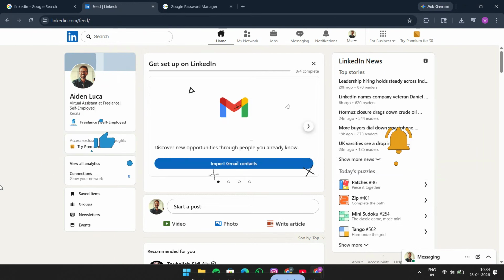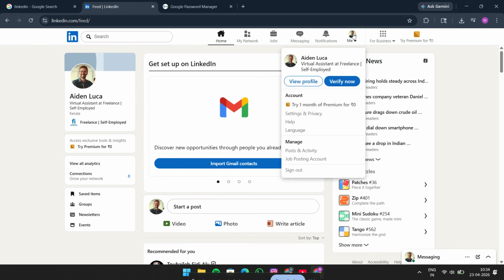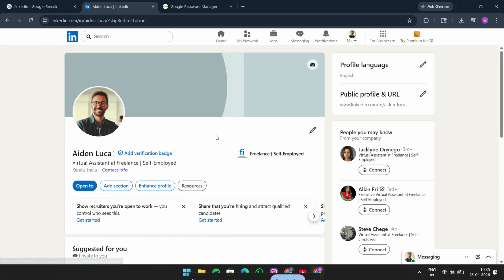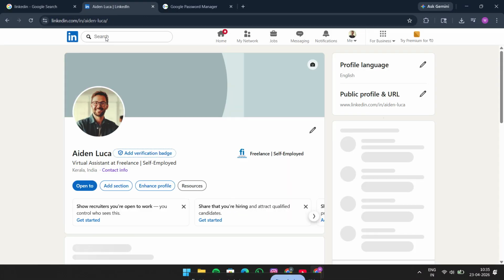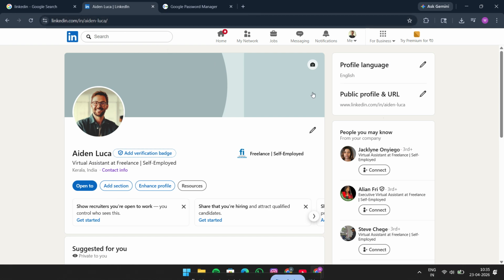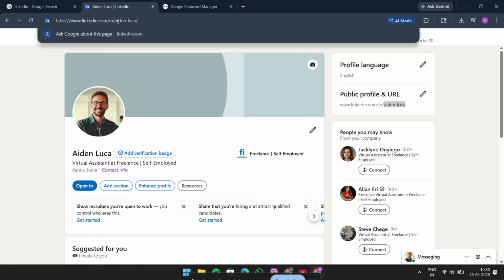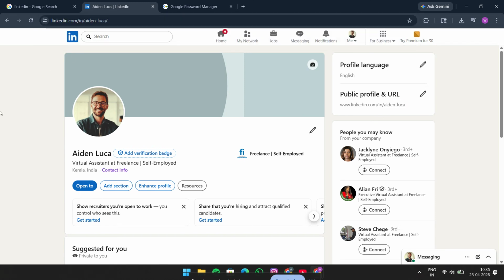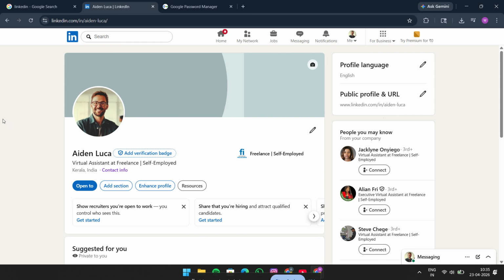How To Find LinkedIn Username / LinkedIn ID (Easy Guide)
Learn how to find your LinkedIn username or LinkedIn ID quickly by checking your profile URL in the browser. This simple tutorial shows you where to click and how to copy the exact public profile link.

🕚Timestamps:
0:00 Intro
0:21 Log Into LinkedIn
0:33 Click The Me Icon
0:43 Select View Profile
0:54 Find Your Username In The URL
1:17 Copy Your Profile Link
1:29 Outro

✍️What You'll Learn In This Video:
• How To Find Your LinkedIn Username In Your Profile URL
• How To Access Your Public LinkedIn Profile Link
• How To Identify The Last Part Of A LinkedIn URL
• How To Copy And Share Your LinkedIn ID
• How To Check Your LinkedIn Profile Link Safely

💡Pro Tips:
• Make sure you are signed into the correct LinkedIn account before checking your profile URL.
• Your LinkedIn username is the final part after /in/ in the browser address.
• If you changed your custom LinkedIn URL before, verify the current link before sharing it.
• Use your LinkedIn profile link on resumes, portfolios, and email signatures for easy networking.